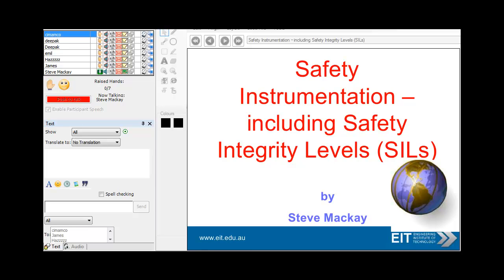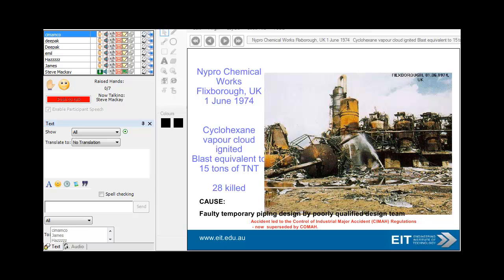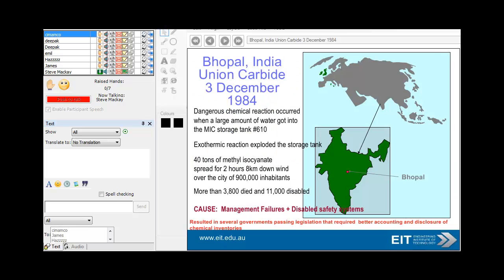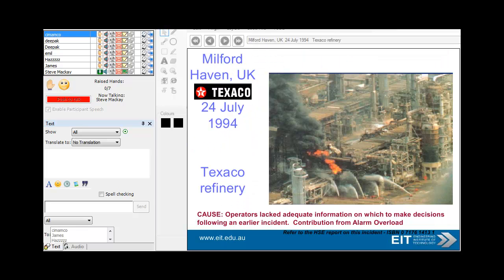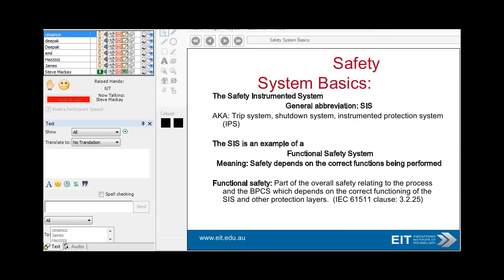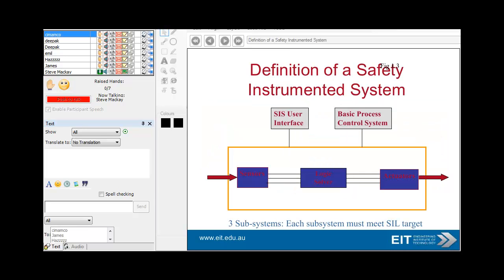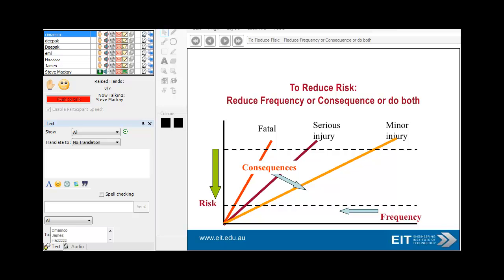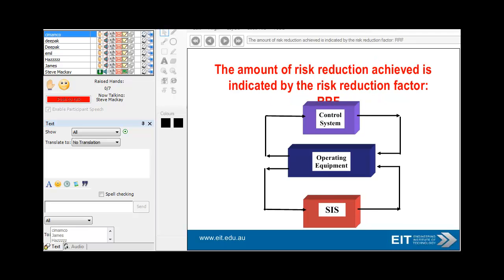Safety Instrumentation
Safety Instrumentation presented by Steve Mackay